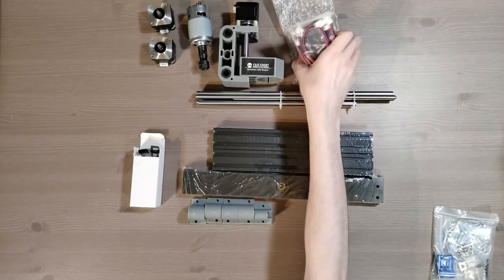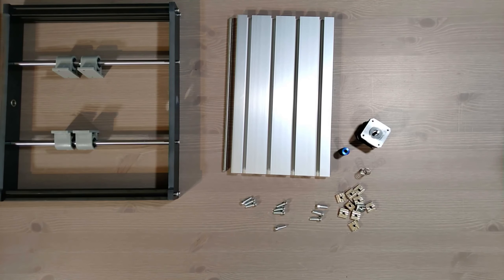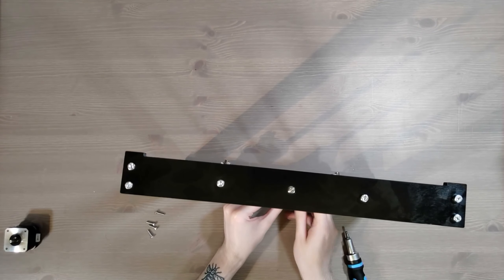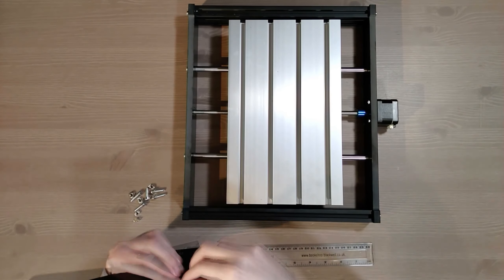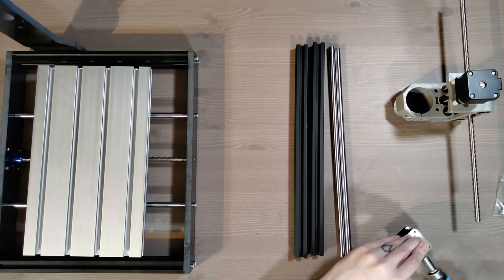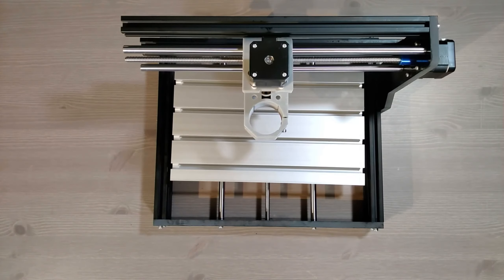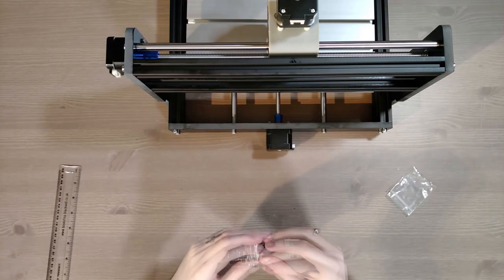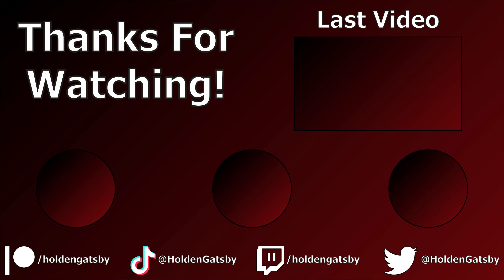SainSmart Genmitsu 3018-Pro CNC Router Build | Holden Gatsby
In this video, I build a SainSmart Genmitsu 3018-Pro CNC Router.

PS: One day I'll paint the Heldrake.

PPS: Why not check out some of the games I've made?

Chapters:
00:00 Intro
00:35 Video Plans
00:54 Building Mistakes
01:45 Instructions Unclear
03:44 I Have No Wood
04:11 I Didn't Know This Was Coming
05:13 Design Complaints
07:10 Be Prepared
07:39 I Want Lasers
08:44 Wires
09:44 Outro